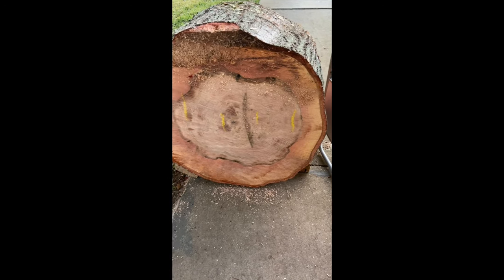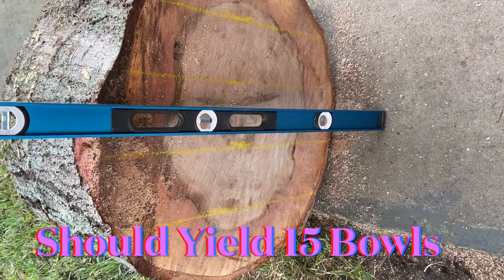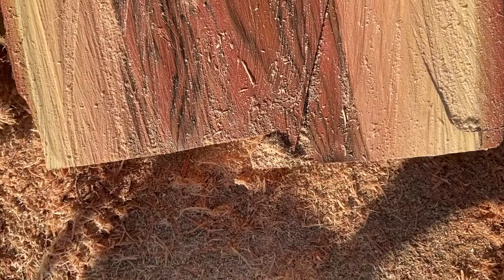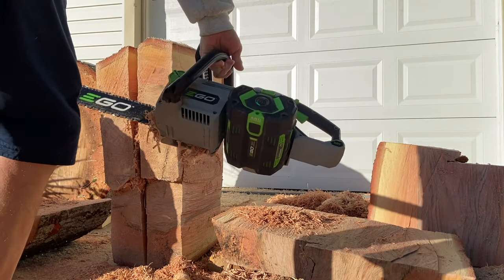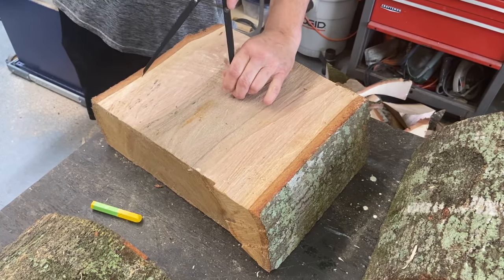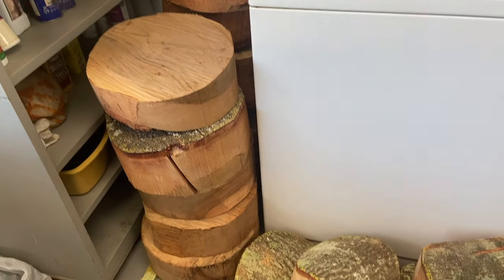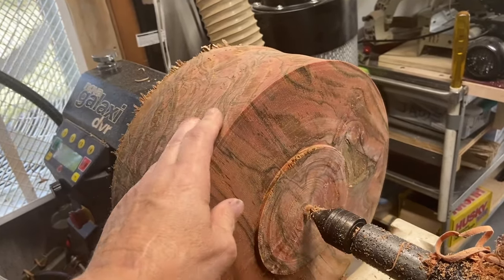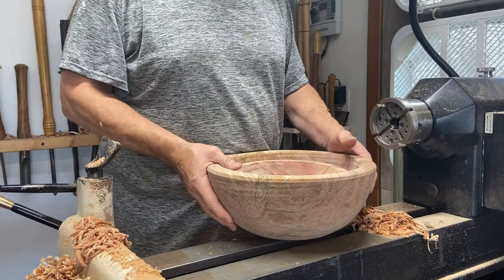Cutting Bowl Blanks from Massive Oak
Using a battery operated chain saw to rip cut bowl blanks. Beautiful center cut red and black blanks. Follow along as we turn these massive oak chunks into bowl blanks and eventually bowls.